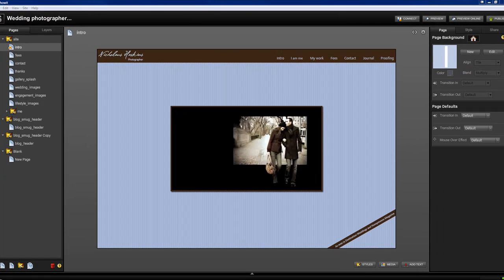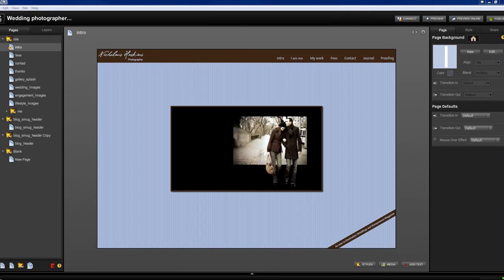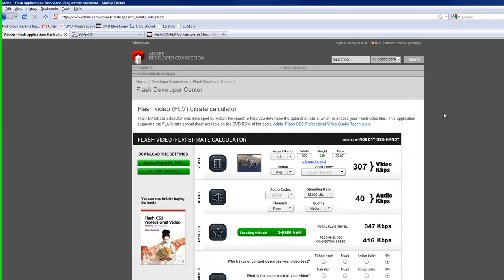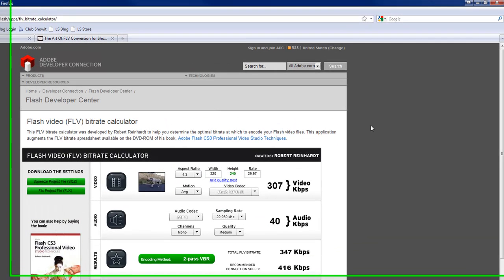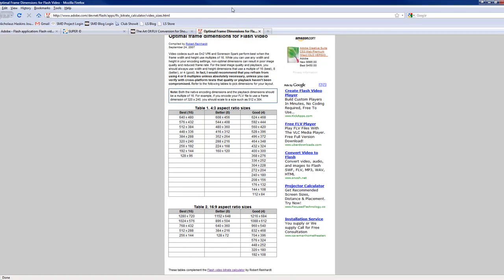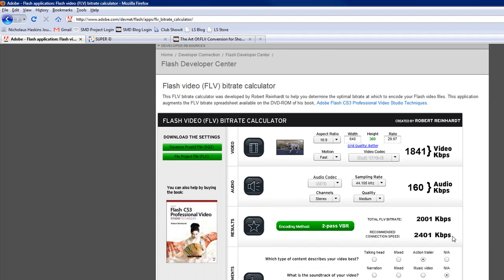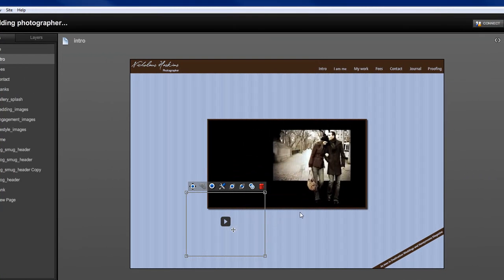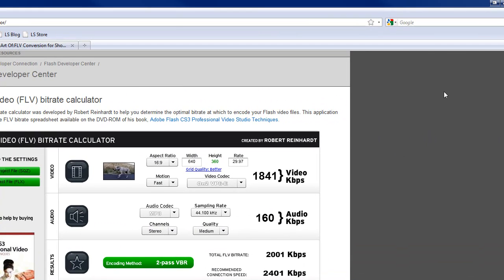Showit | FLV Conversion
How to properly convert videos into FLV format for Showit.